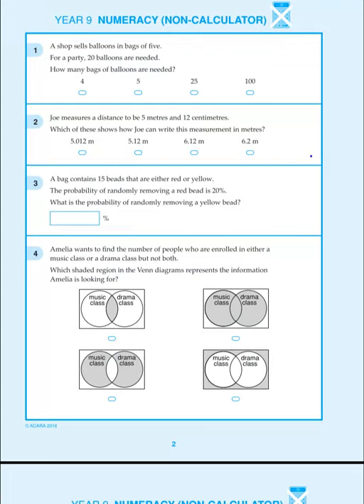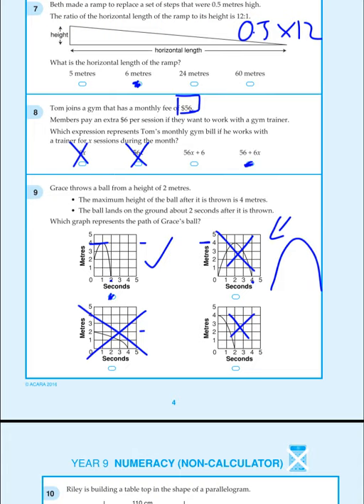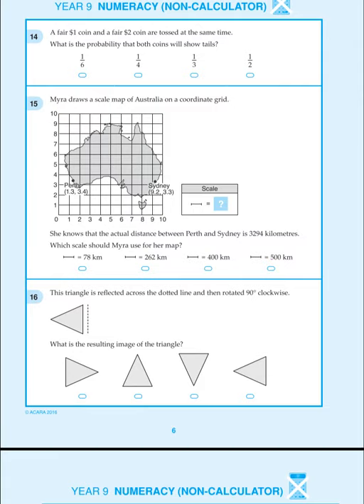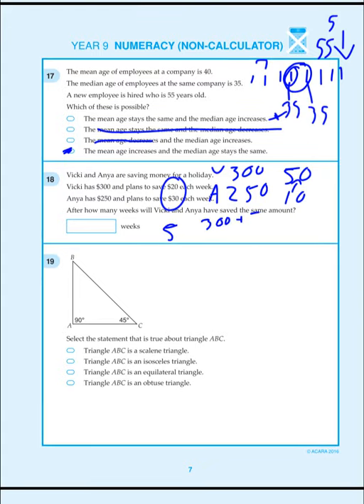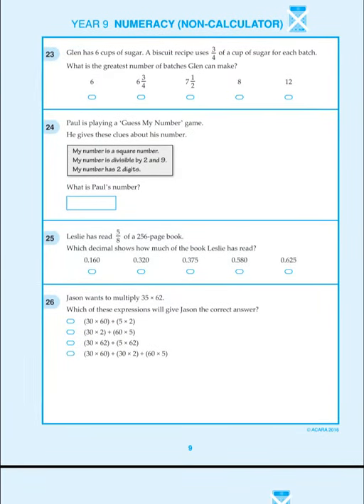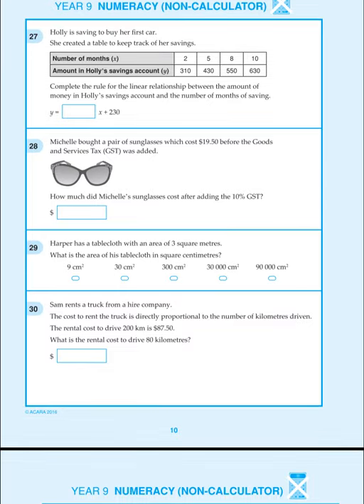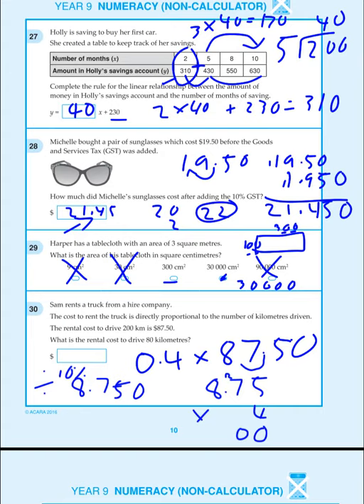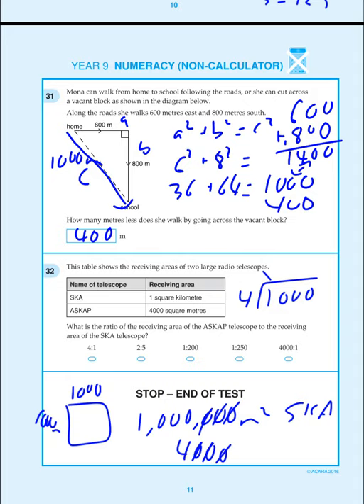NAPLAN 2016 Year 9 Numeracy without Calculator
The NAPLAN 2016 Year 9 Numeracy worked solutions.

I made a mistake initially with the final question so make sure you watch until the end of the video.

If you have any queries or further requests just leave them in the comments below.